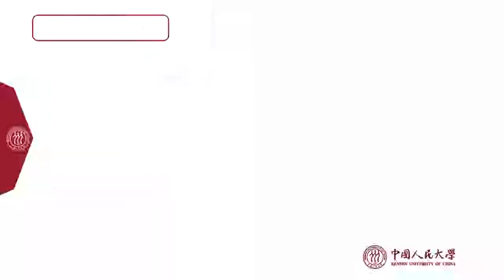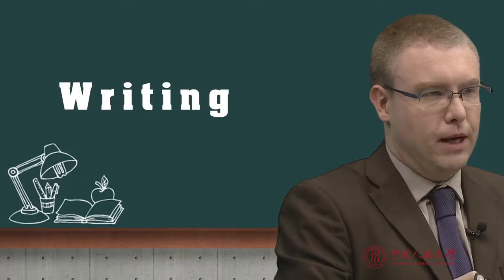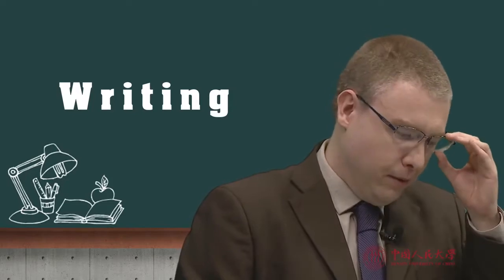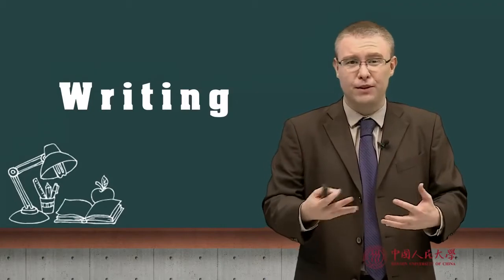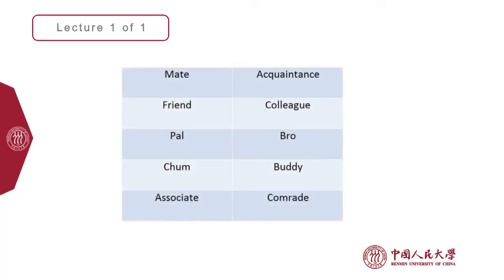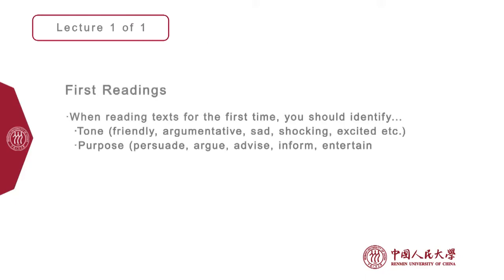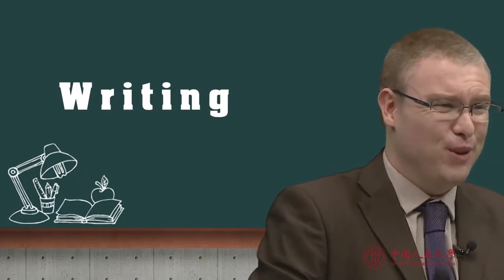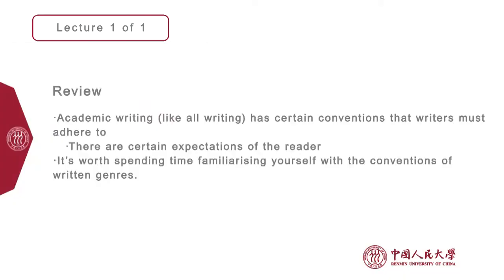Practical Writing Skills Lecture One: Tone and Register